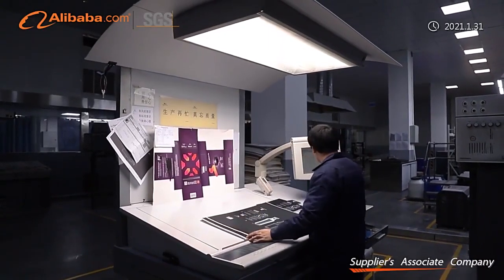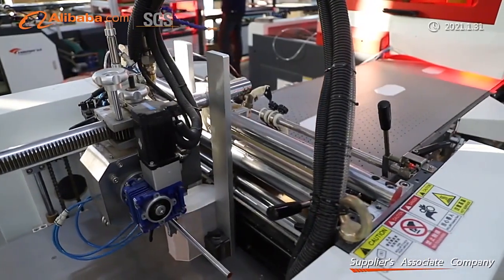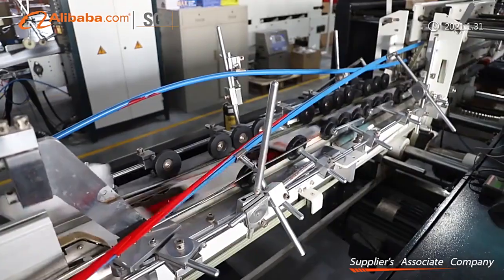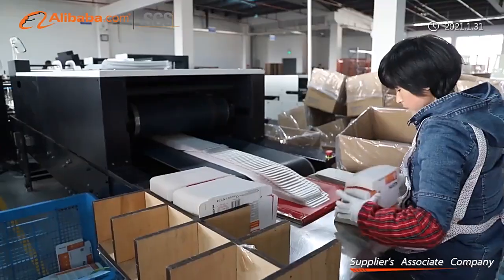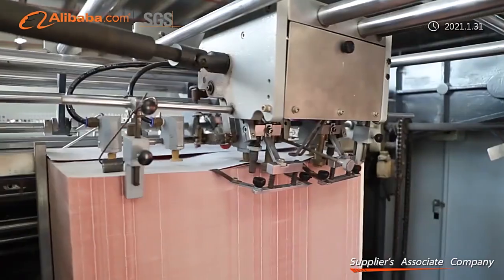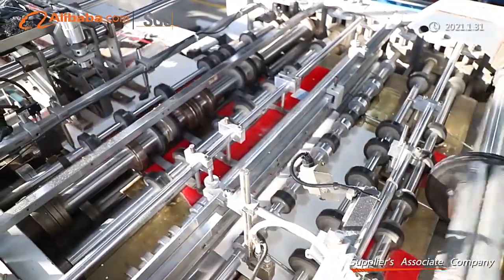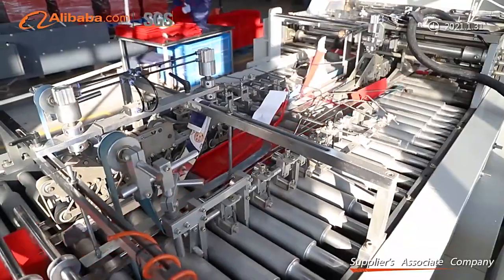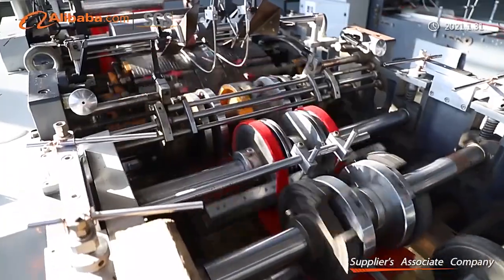Geoto - Real production video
Magnetic folding box